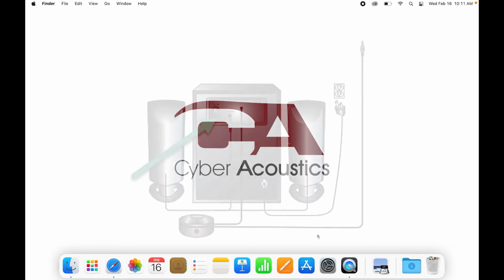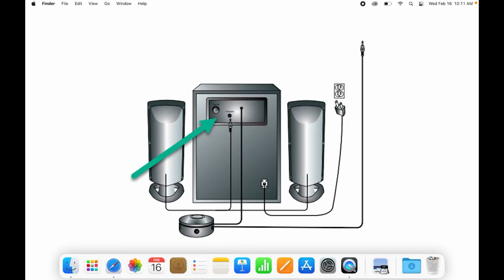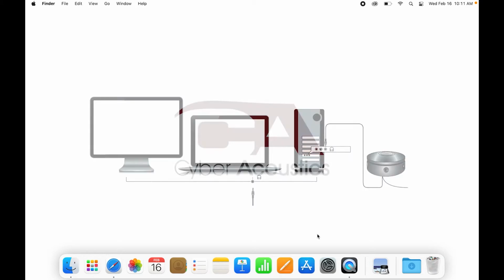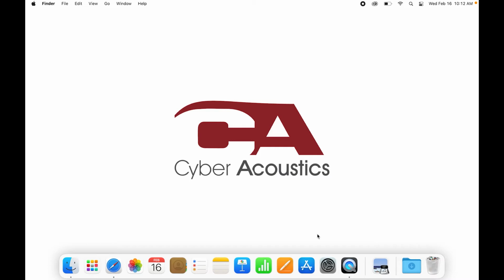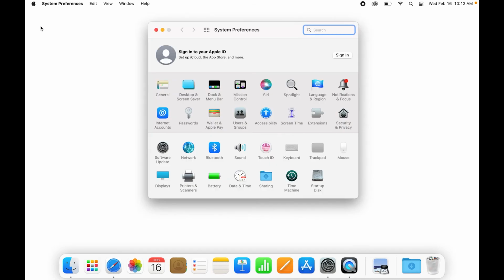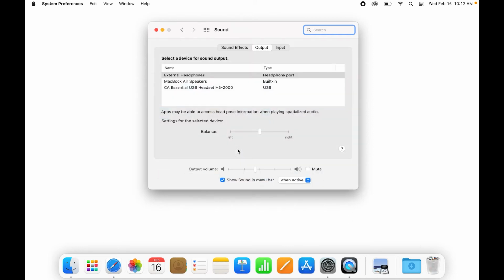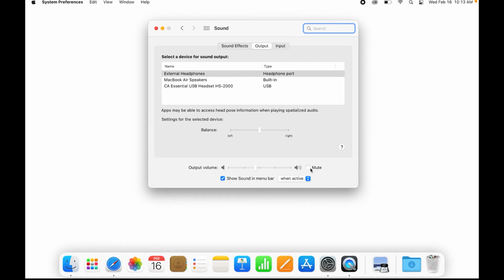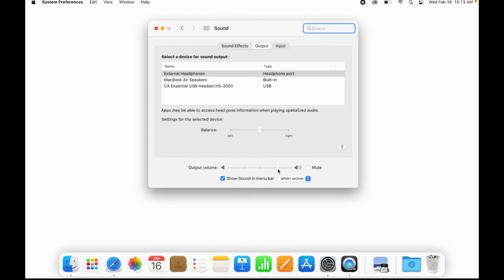How to set up stereo speakers with 3.5mm connection to mac computers | Cyber Acoustics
This is a simple step-by-step on how to set up a 3.5mm stereo on a mac computer. It covers many of the questions we get on a regular basis about setting these units up.